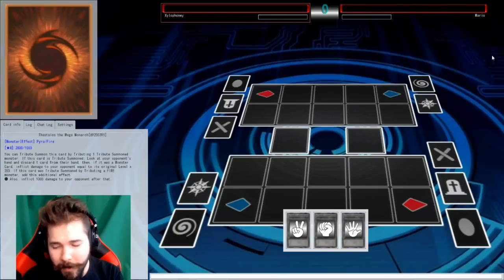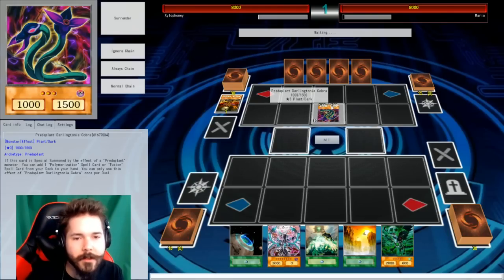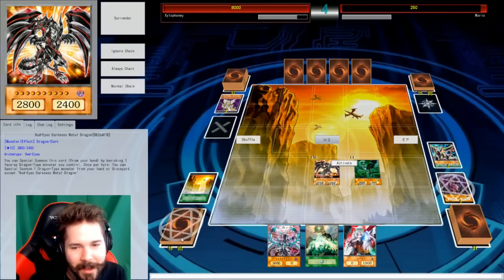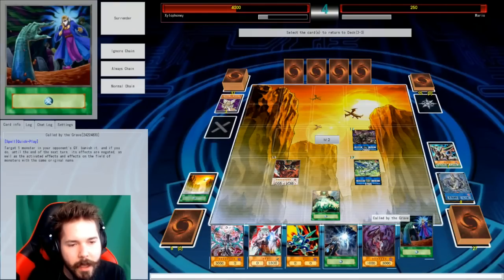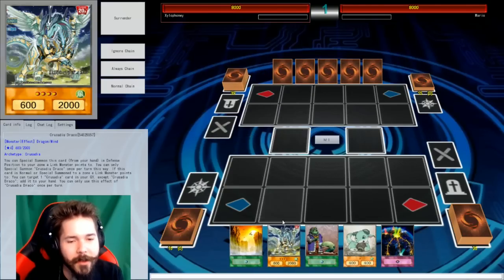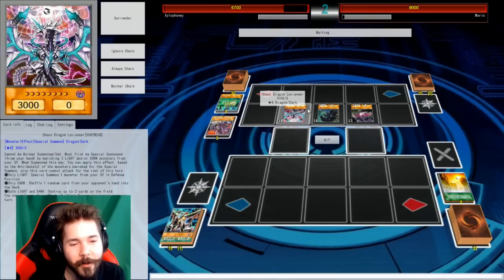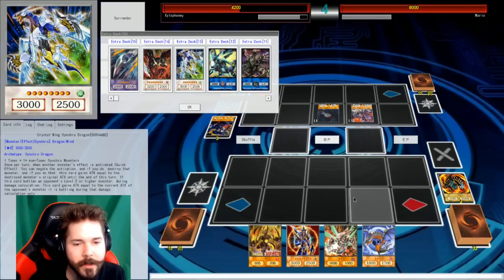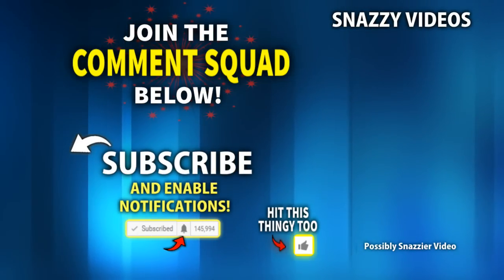Guardragons vs Chaos! (Yugioh TCG)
Guardragons vs Chaos! (Yugioh TCG) /w Xylophoney